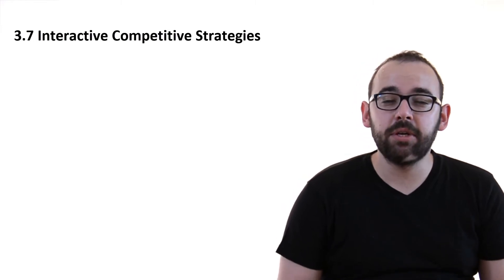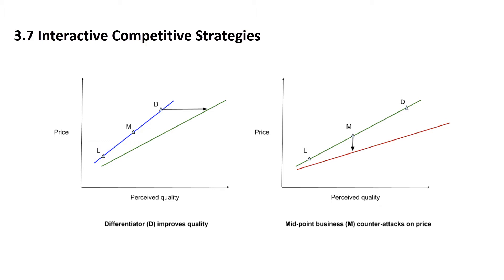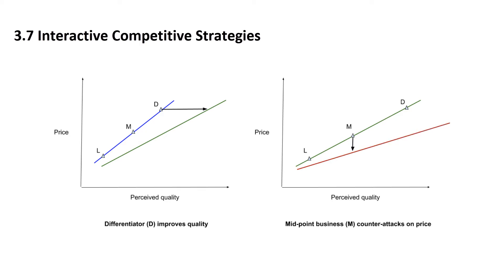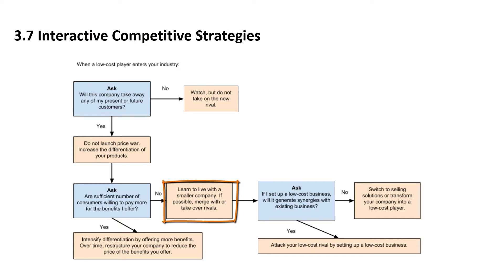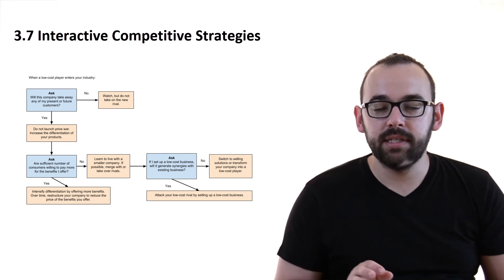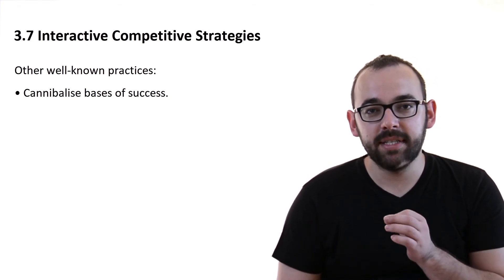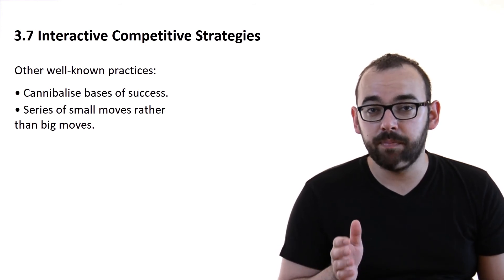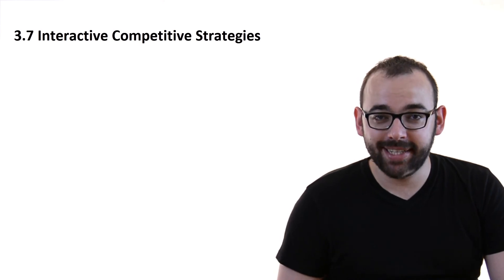3.6 Interactive Competitive Strategies